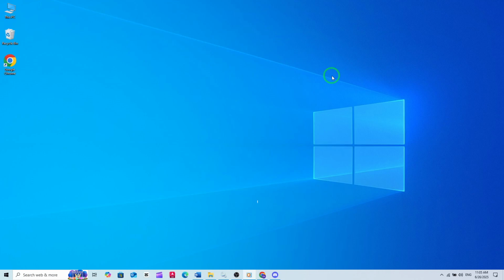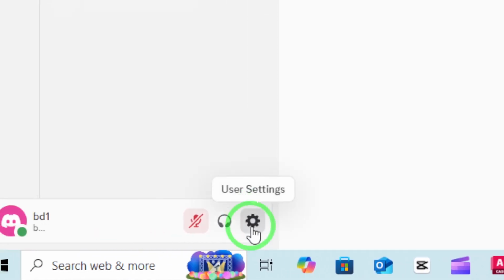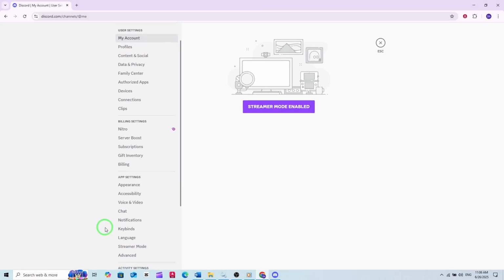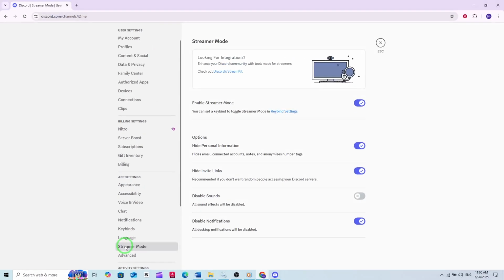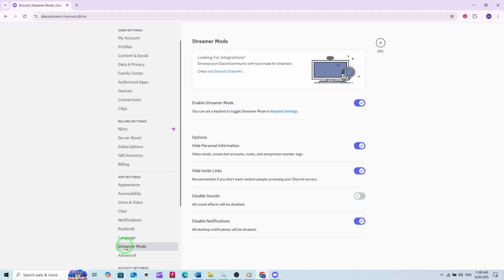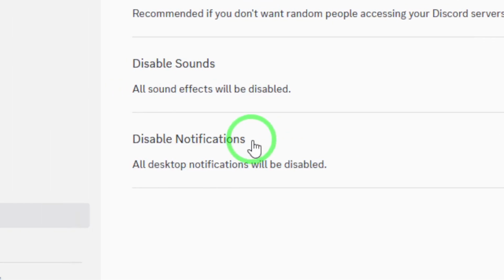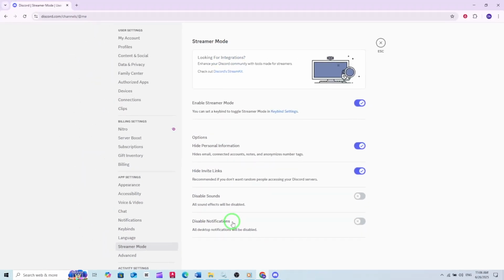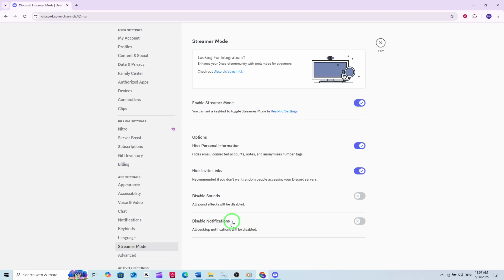How To Enable Notifications On Discord Web Streamer Mode On PC (New Update)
Learn how to enable notifications on Discord Web Streamer Mode on PC with the new update. This step-by-step guide will help you make sure you never miss important alerts while streaming on Discord. Follow these easy steps to keep your notifications active in Streamer Mode.

1. Open Discord from your browser

2. Click on the Gear icon at the bottom left corner

3. Enter to Streamer Mode

4. Prevent Disable Notifications-

Chapters:
00:00 Intro
00:12 Soultion
01:05 Outro